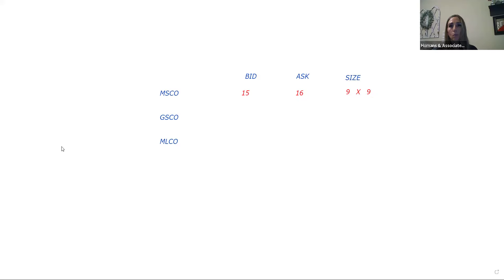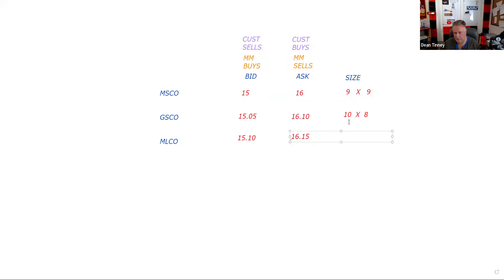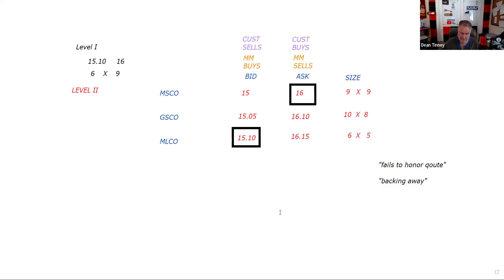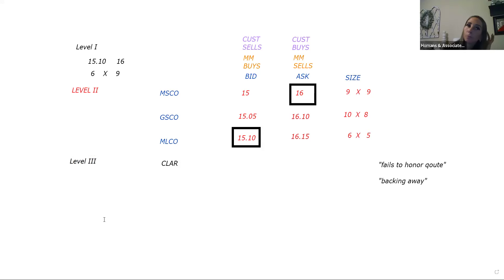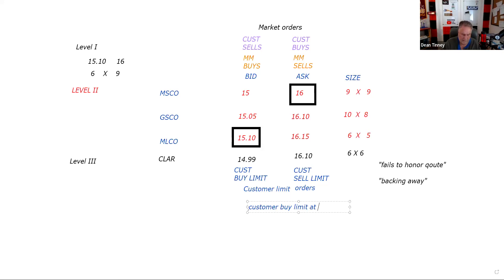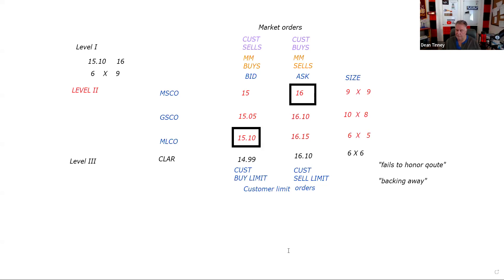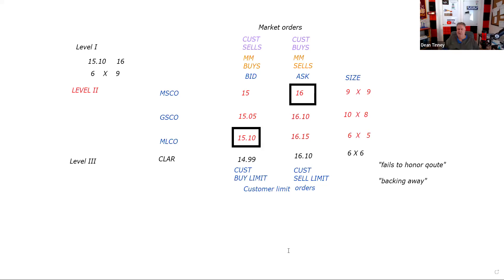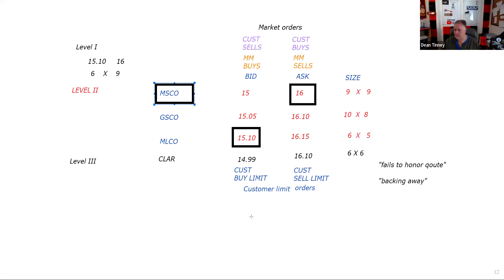Quick Overview of Market Making